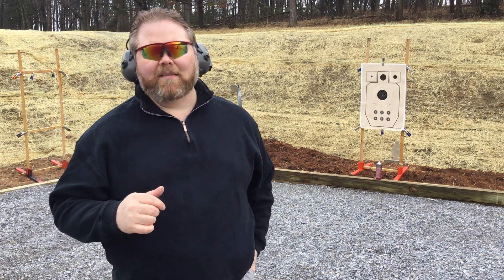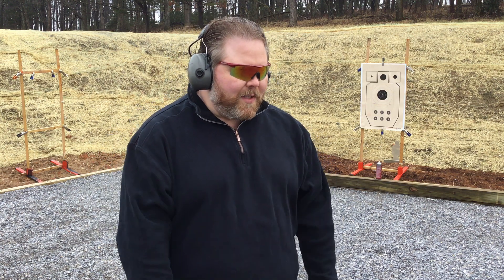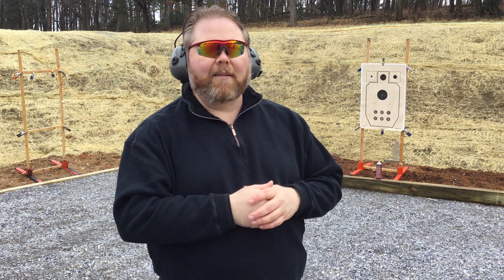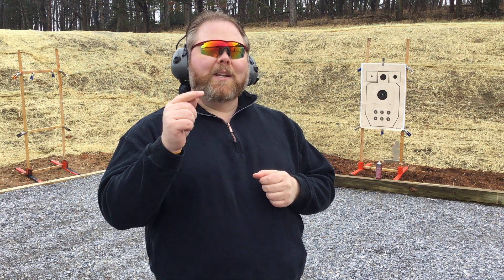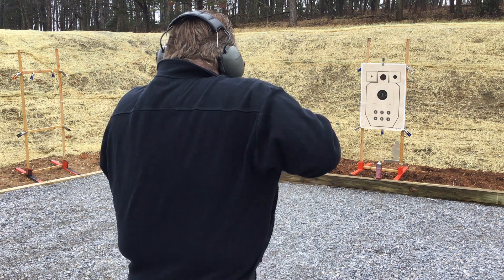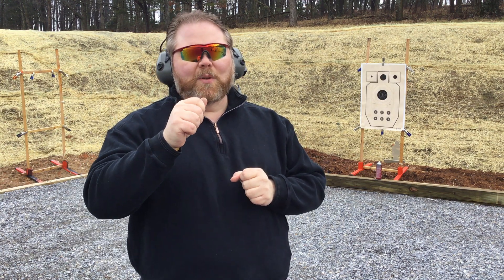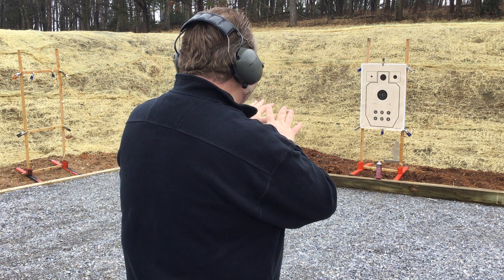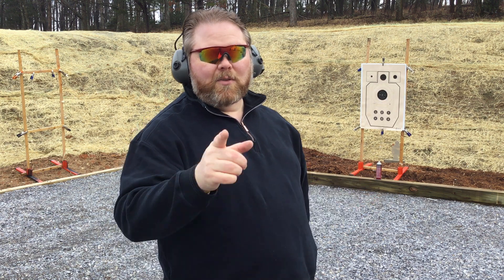Training With Split Attention: The Draw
The draw is a fundamental pistol skill...but this relatively straightforward skill can be impacted dramatically by the task load of trying to convince an encroaching threat to leave you alone. Your usual draw time can be slowed significantly if you don't train yourself to handle that extra challenge.